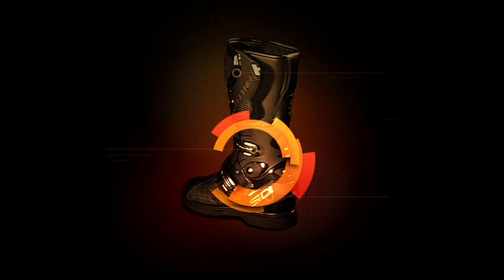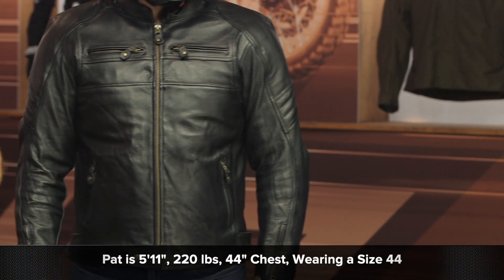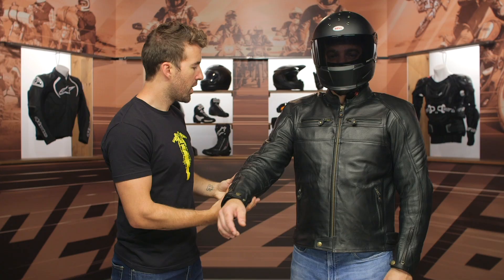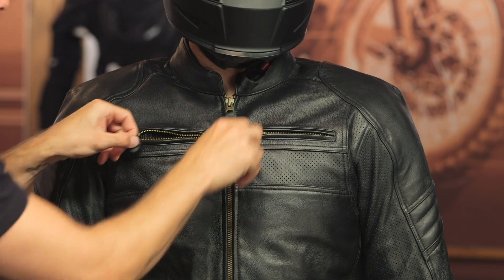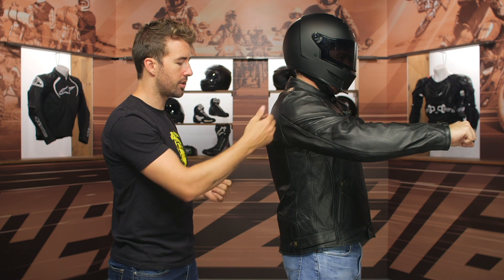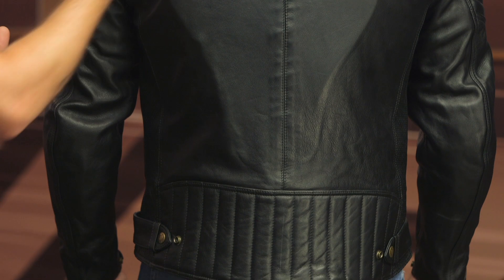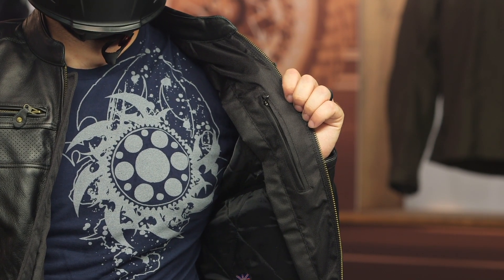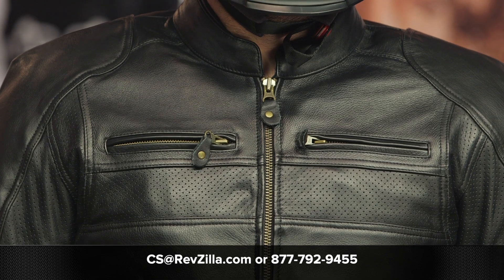Merlin Odell Air Jacket Review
The Merlin Odell Air will quickly become your go-to leather jacket for cool to warm weather rides. Featuring full-grain cowhide construction with perforation panels at the chest and inner arms, the Odell Air also gets capped shoulders, CE 1 shoulder/elbow armor, leather zipper pulls and burnished hardware. A removable 100g thermal liner extends its usability into the cooler months.